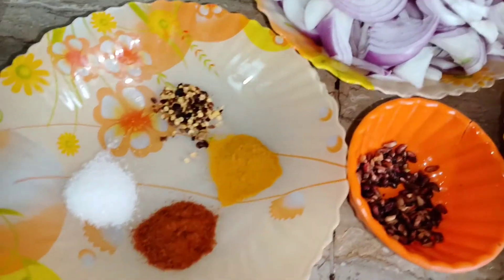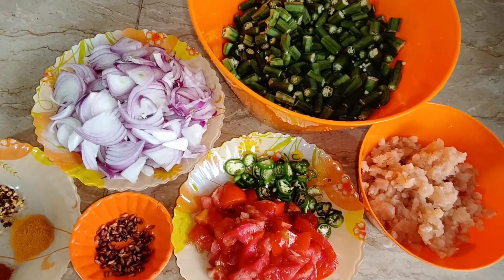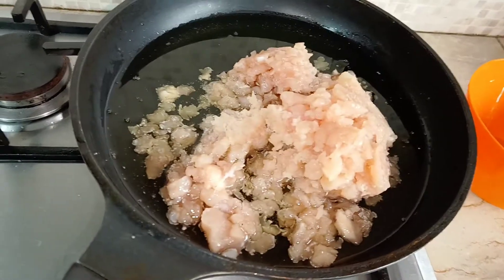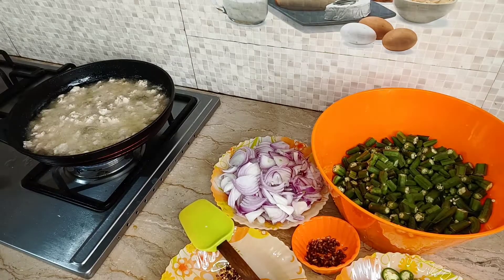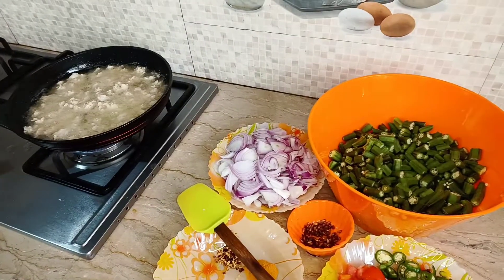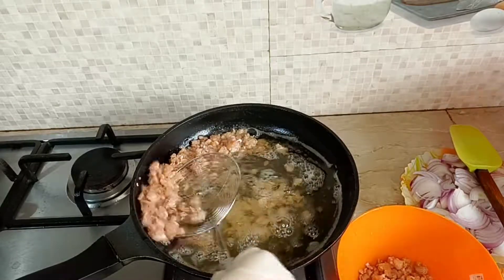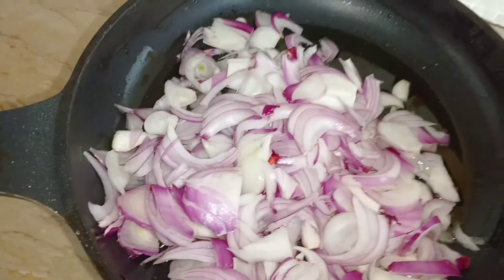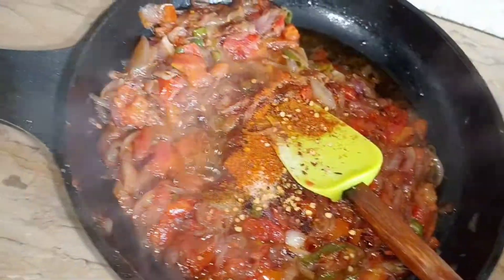How To Make Bhindi Chicken Keema |L.w.S.